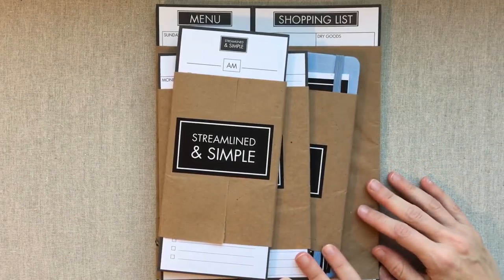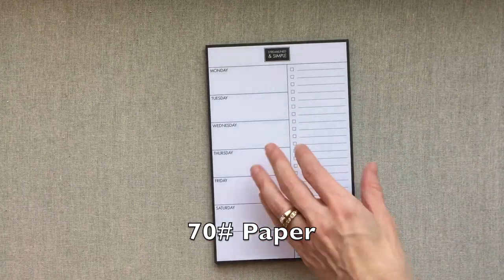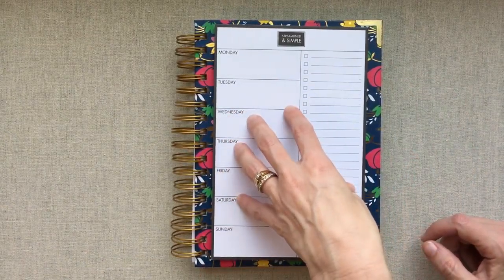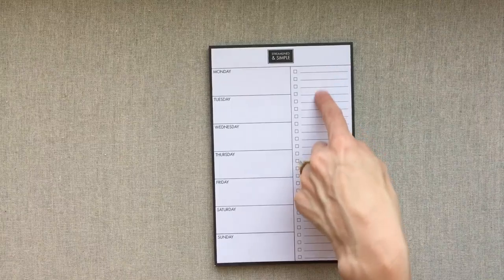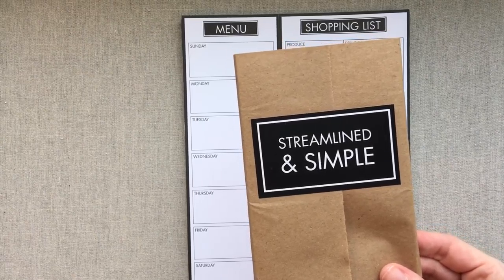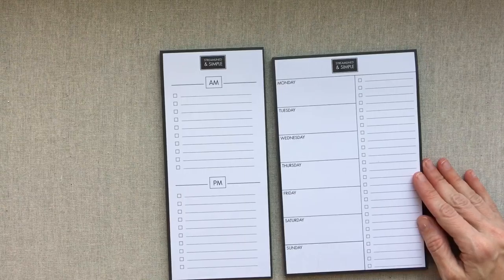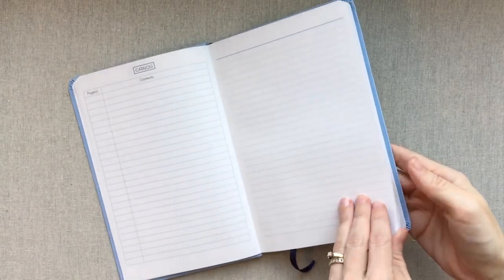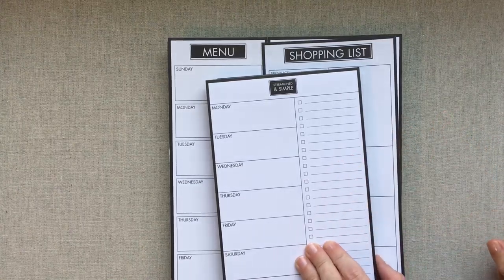Streamlined & Simple - {Notepads + Notebook}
***Streamlined & Simple will be taking a hiatus while the owner moves.  They will be back in late July or early August.  You can sign up on their website to be notified when they are back.

Tablet Paper is 70#
Notebook Paper is 80 gsm